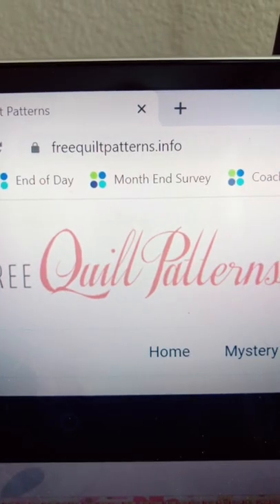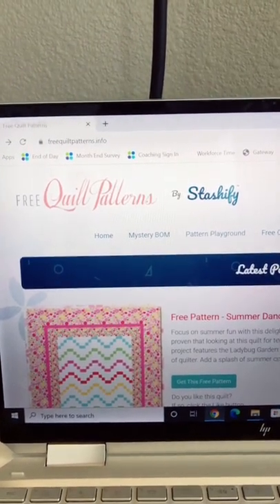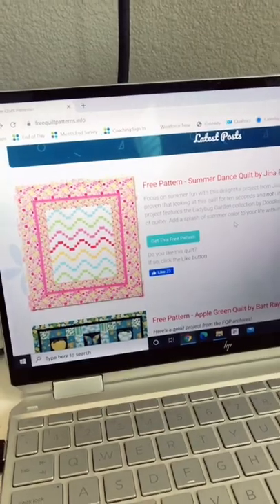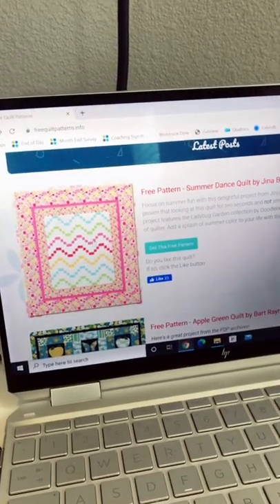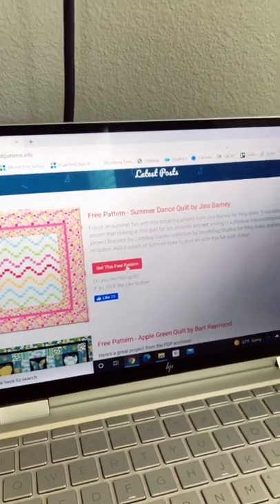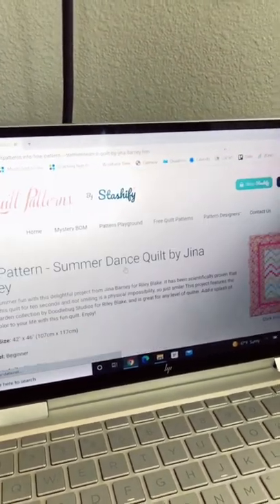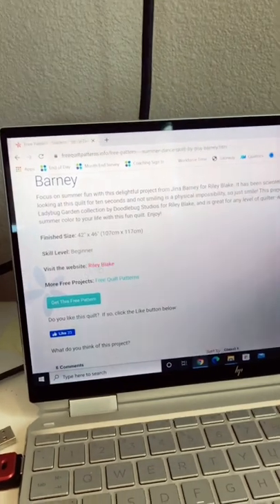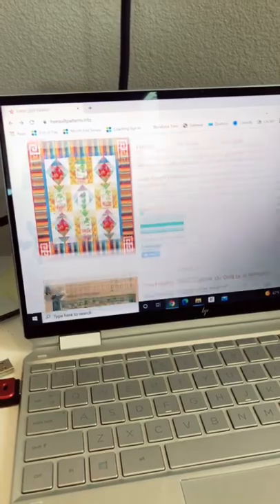FREE QUILT PATTERNS at Free Quilt Patterns!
If you're a quilter on a budget, here's another great fabric designer website you can check out for FREE QUILT PATTERNS!
Don't miss out on our entire free quilt patterns series here on YT shorts!